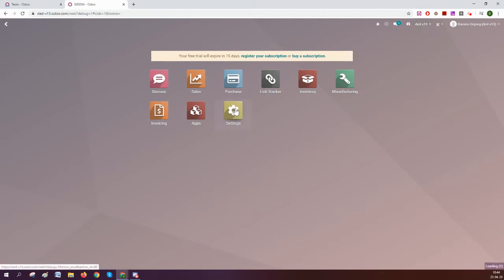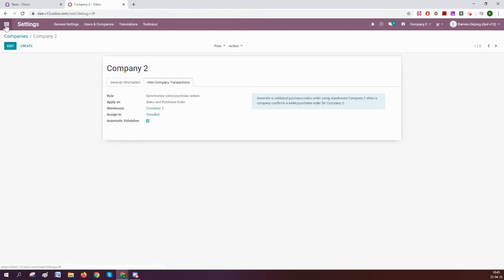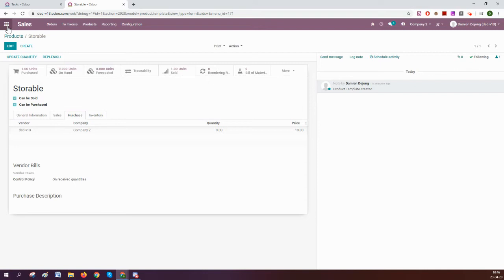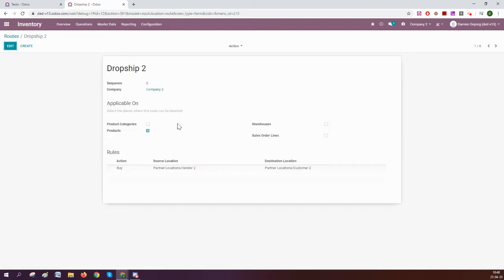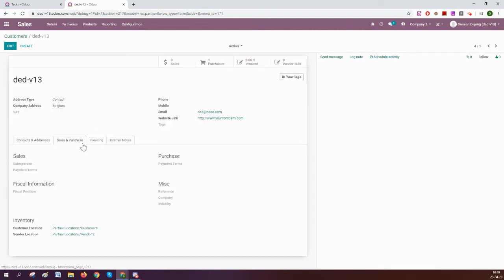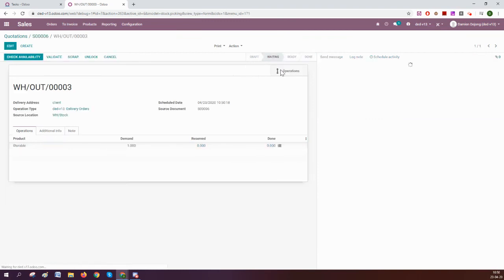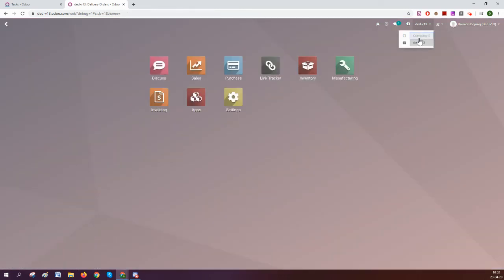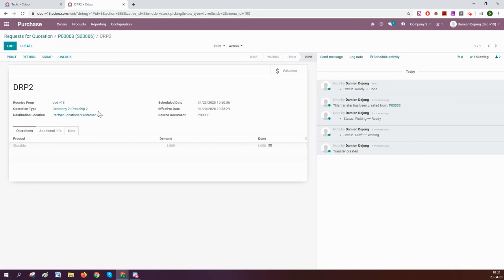[Inventory] One Warehouse two companies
Sometimes customers are having two companies using the same warehouse, this require accounting and stock configurations to match as much as possible their physical flow in odoo.